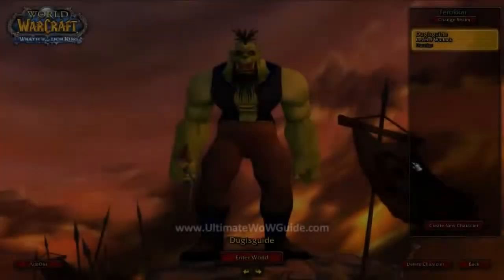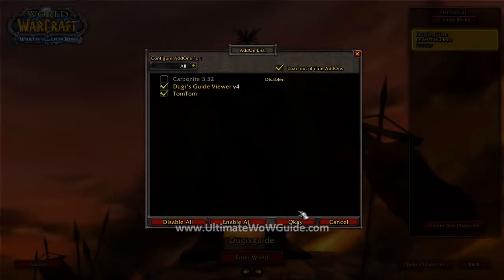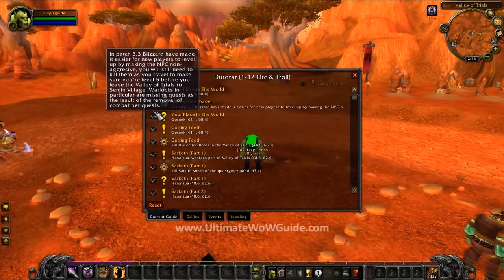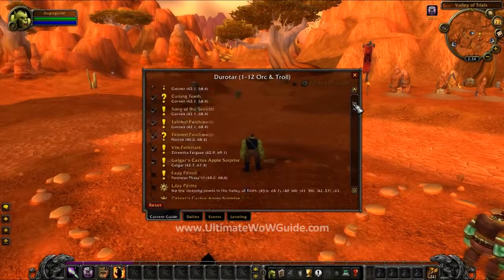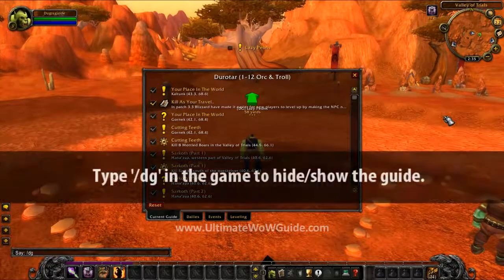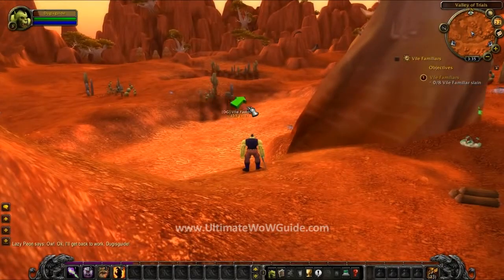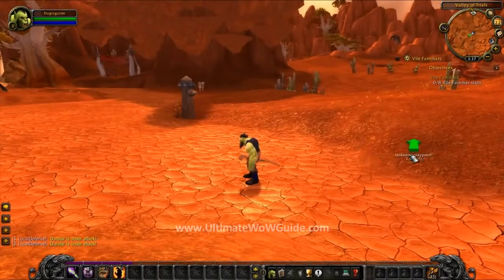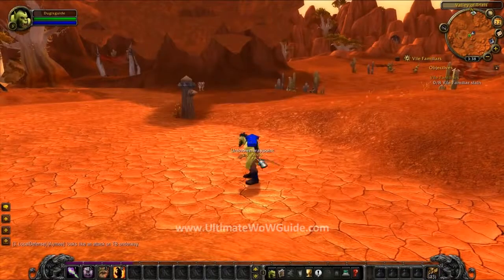How To Use Dugis Guide V4 | Dugi Guides 2020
Outline of the new features included in Dugi Guides 5.